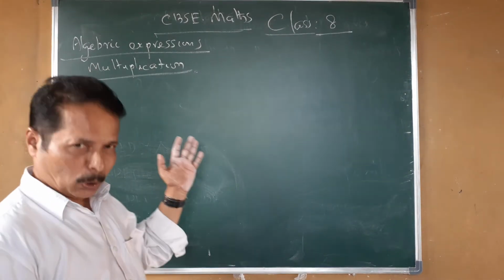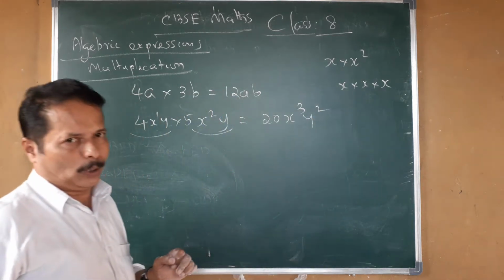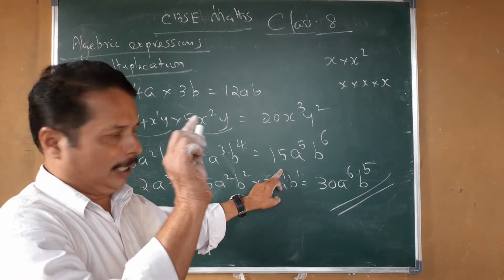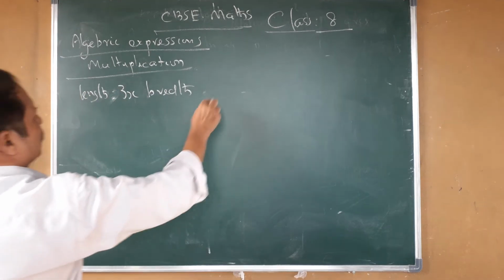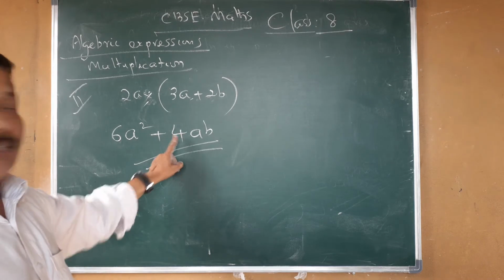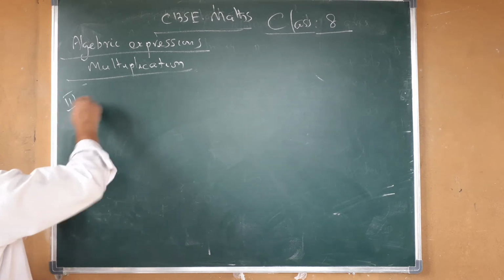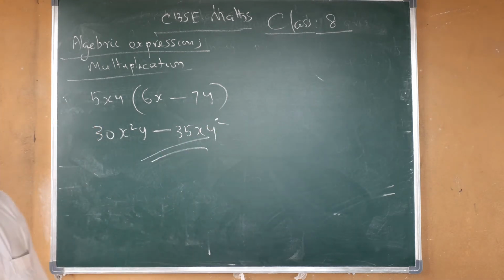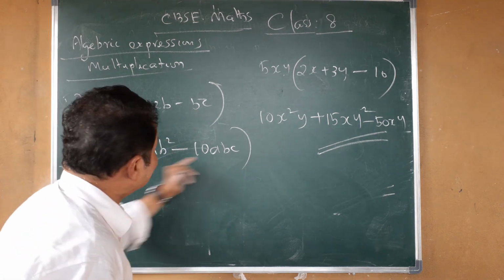CBSE mathematics class 8